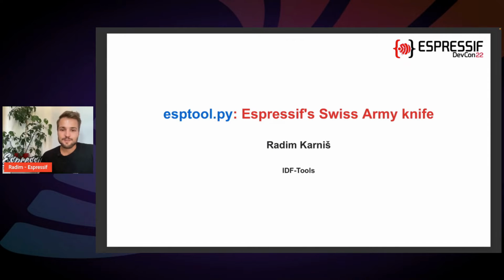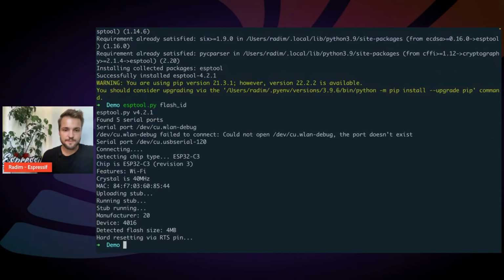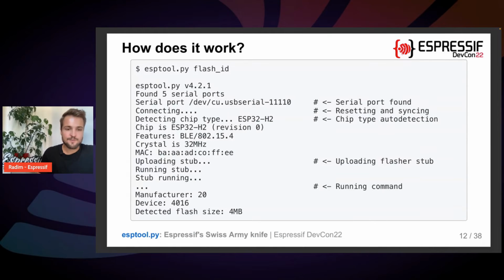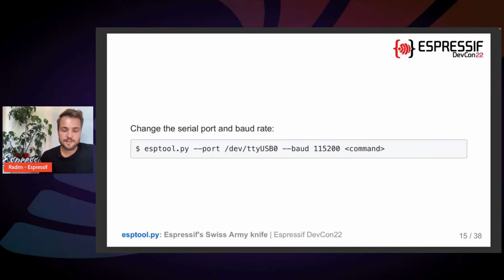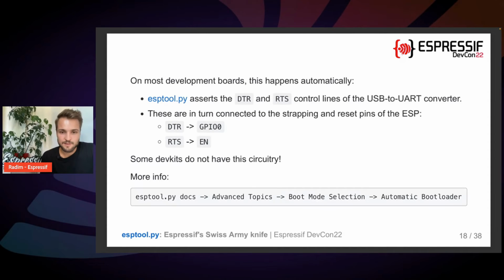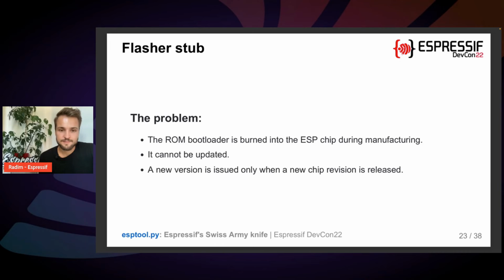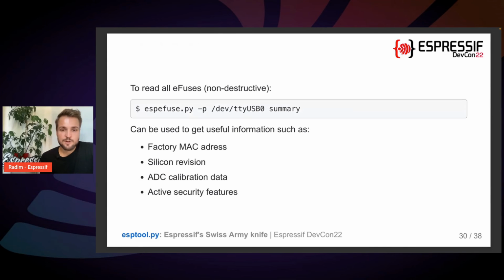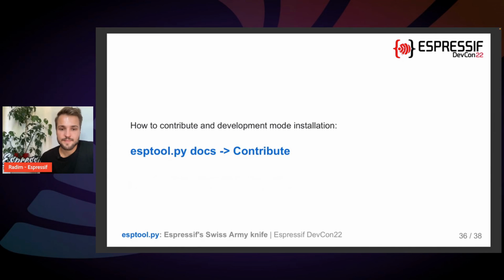EDC22 Day 2 Talk 10: esptool.py Espressif's Swiss Army Knife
Radim Karniš from Espressif's office in Brno talks about the company’s Swiss-army knife, esptool.py, which is a Python-based, open-source, platform-independent utility that communicates with the ROM bootloader in Espressif chips. Used either on its own, or within a framework, it constitutes the last link in a software chain when developing for, or working with, the ESP8266 or ESP32 series of SoCs. Having been built as a Swiss-Army knife, it incorporates a multitude of tools. This talk aims to show how simple, yet powerful, esptool.py is, and how to use it to tame your ESP!

ESP-LCD: A Multimedia Smart-Control Solution